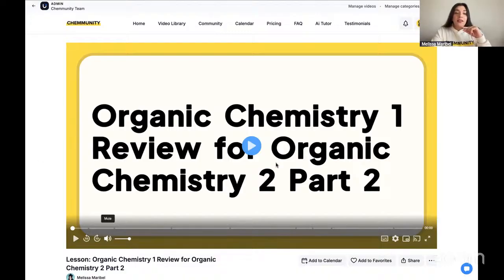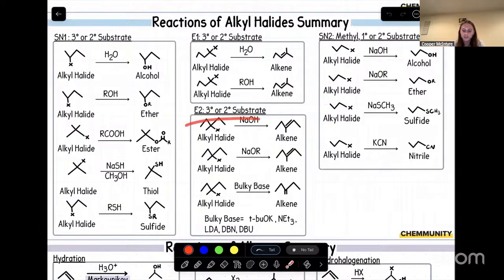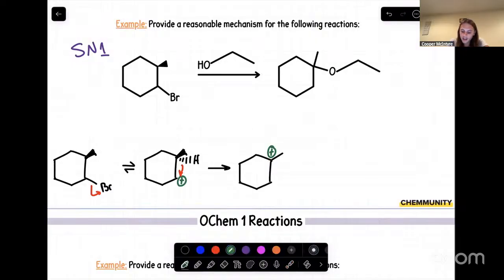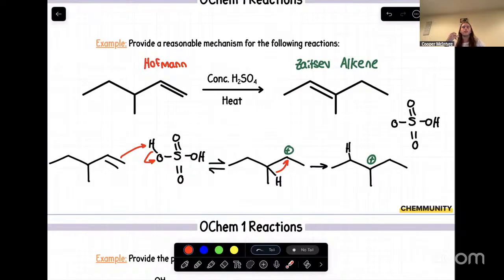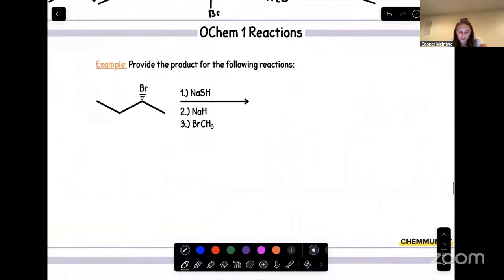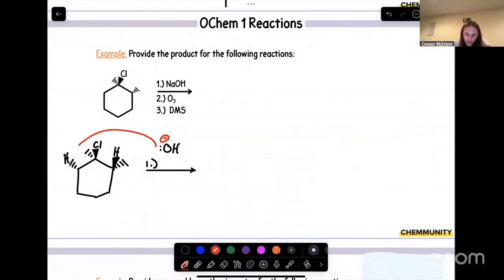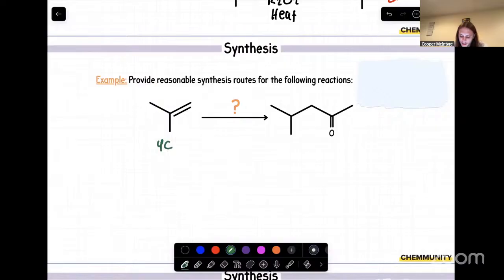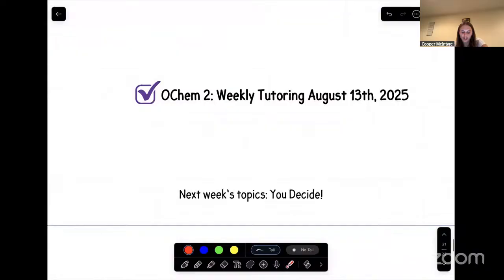LIVE TUTORING: OCHEM 2 with Cooper McIntyre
Get ready to start Organic Chemistry 2 with confidence! In this live tutoring session, Cooper will review the essential OChem 1 reactions and synthesis skills your professor expects you to remember.

We’ll cover:
👉 SN1, SN2, E1, and E2 summary and strategies
👉 Key solvent effects and reaction conditions
👉 Reactions of alkanes, alkenes, and alkynes
👉 Common functional group transformations
👉 Multi-step synthesis problem solving

Whether you want to refresh your memory or strengthen your foundation, this session will help you feel prepared for the semester ahead.

💬 Want to ask Cooper questions live and get personalized help?
Join Chemmunity, our learning platform where members can chat with Cooper during each weekly stream, get access to hundreds of study videos, practice problems, and more.